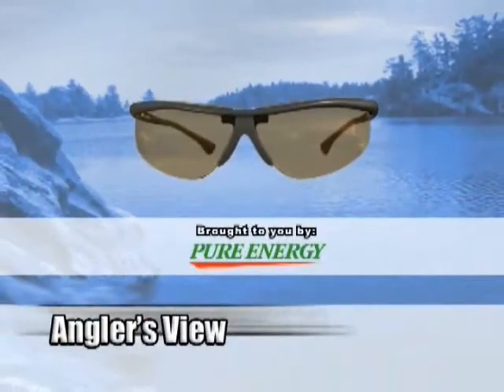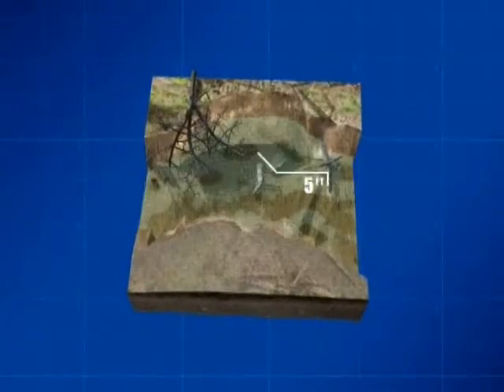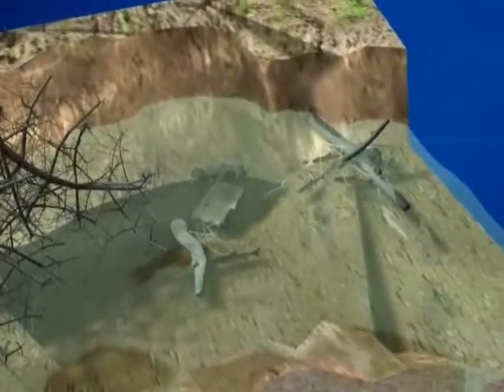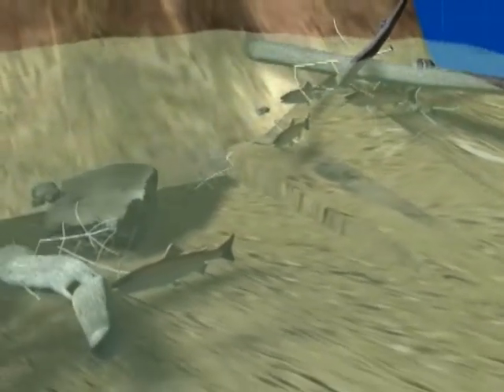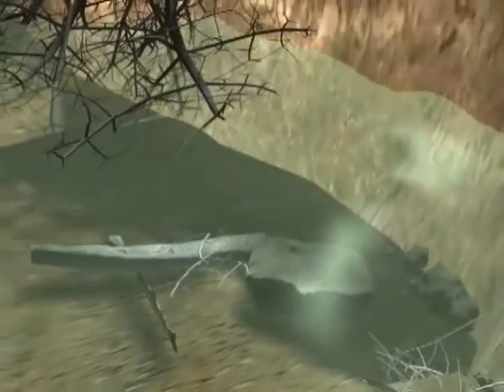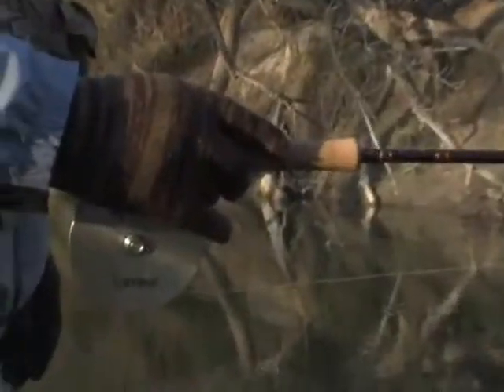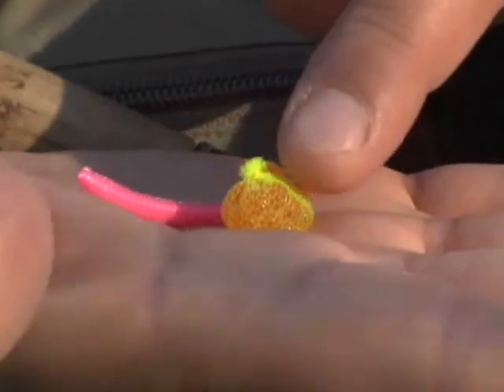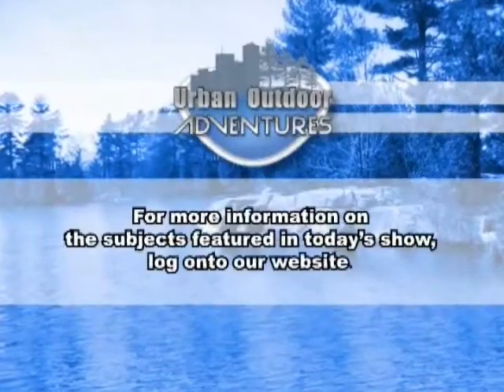How to catch Trout in Ontario Creeks & Rivers - TorontoFishingCharters.com